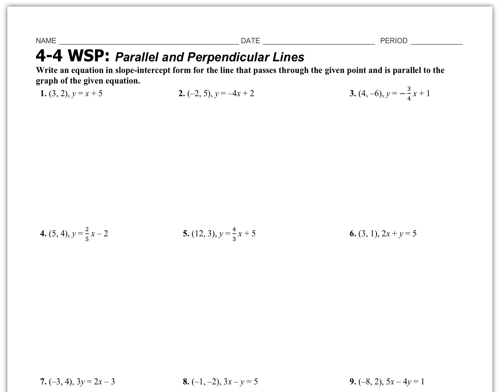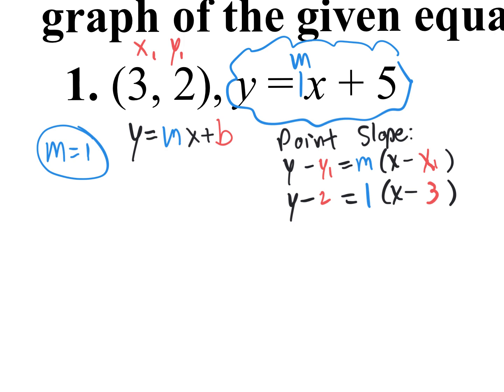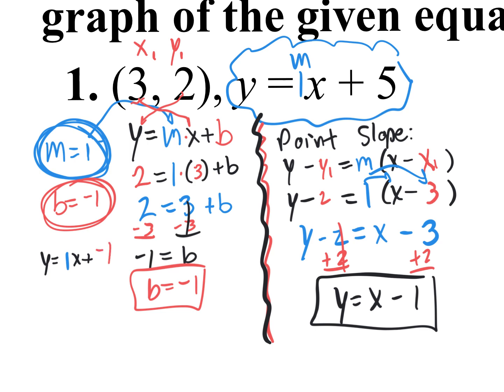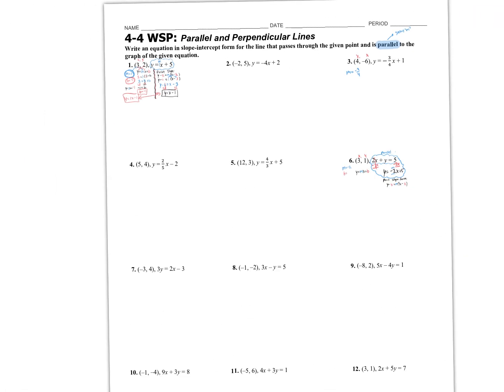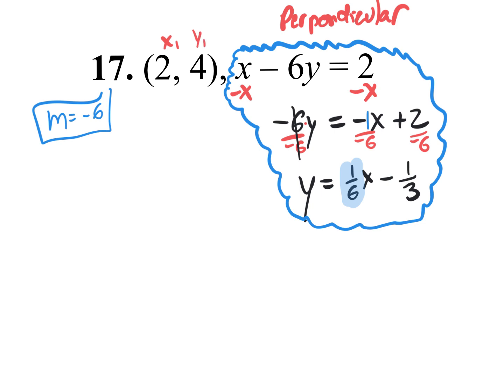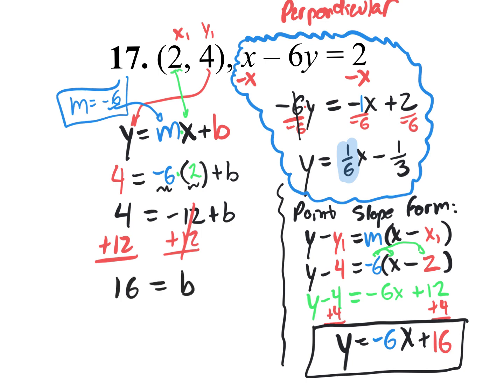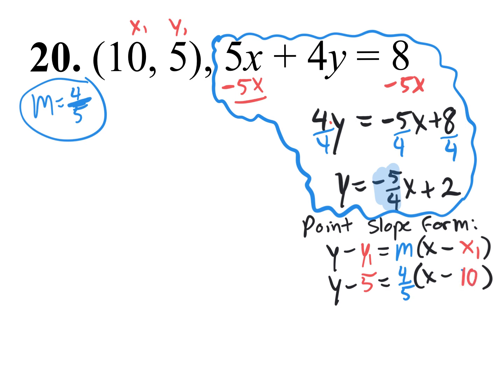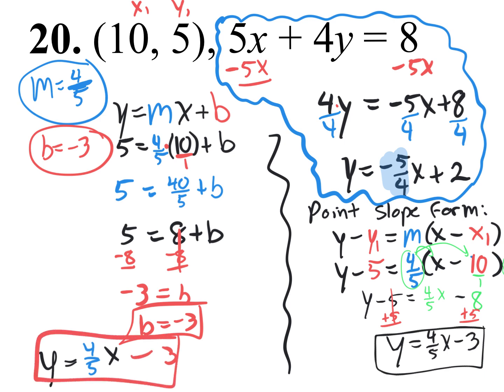4.4 WSP # 1, 17 & 20